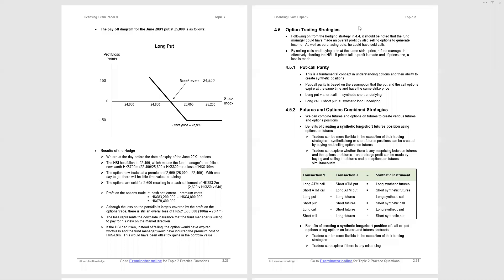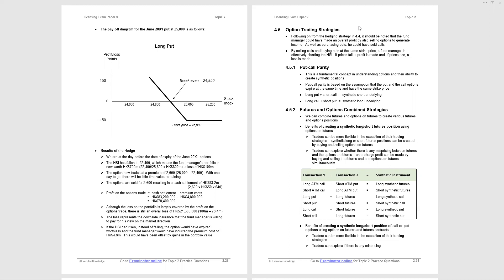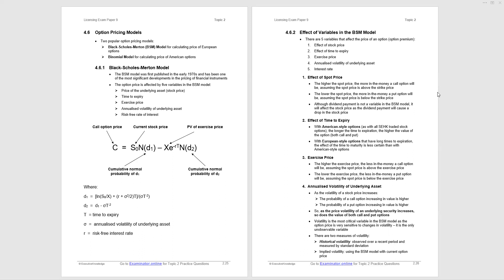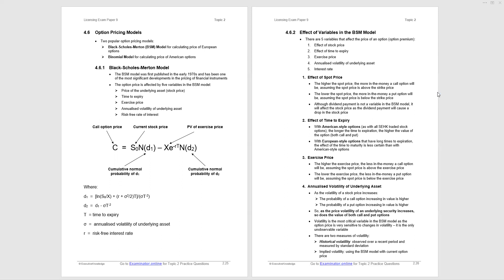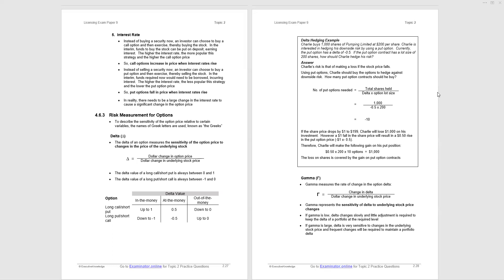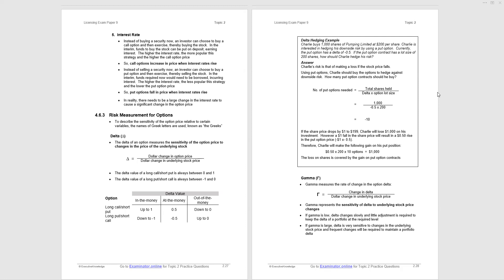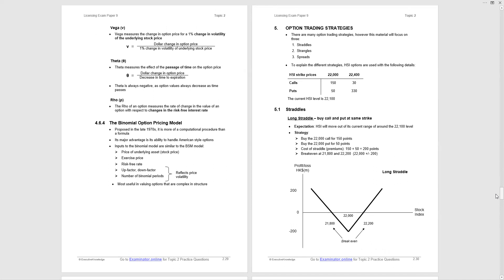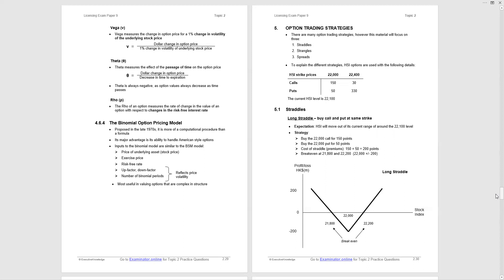HKSI Paper 9 Topic 2 Part 5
Lecture that further covers major learning points of Topic 2, HKSI LE Paper 9 - Derivatives.

Free associated Paper 9, Topic 2 Study Notes - Generic Derivative Products, by Executive Knowledge: